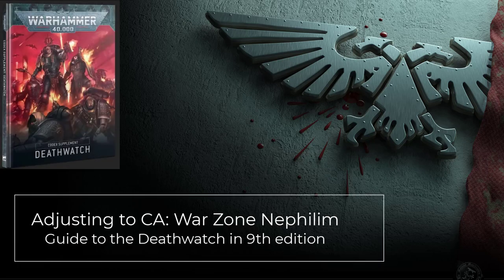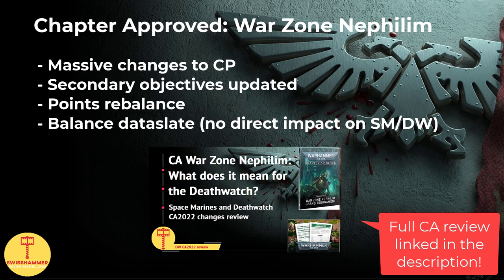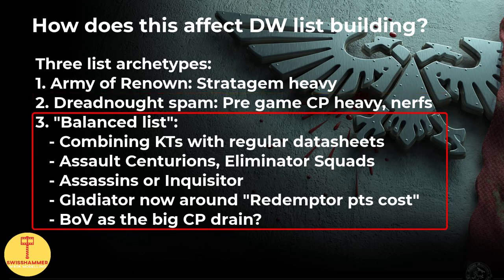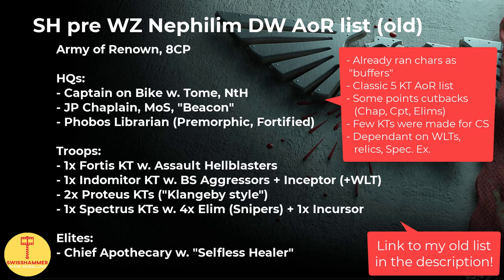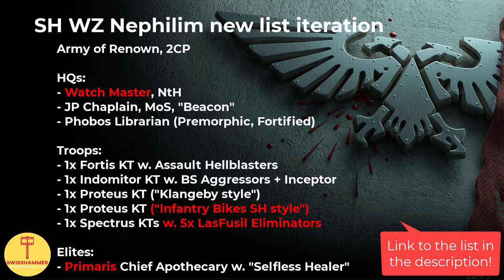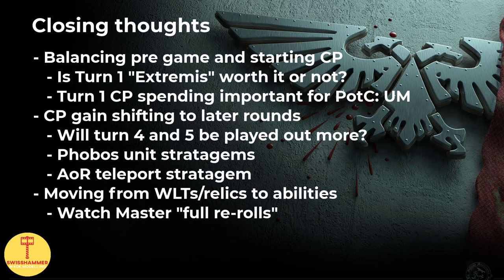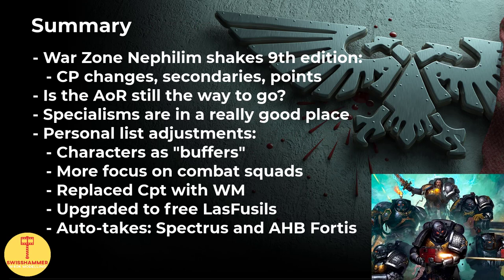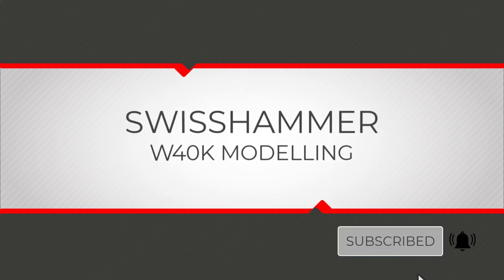War Zone Nephilim: Adjusting the Deathwatch to rules and points changes – list review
Wondering about the new rules and points values featured in the Chapter Approved: War Zone Nephilim, as well as the changes in the recently released balance dataslate? Want to know what it means for Space Marines and especially the Deathwatch? How are future Deathwatch lists going to adjust? Is the Deathwatch Army of Renown still viable, do we have to go back to Dreadnought spam, or is there something else in store for us? In this video, we are going to look at what has changed for Deathwatch due to the massive changes to CP, secondaries and the points rebalance that came with War Zone Nephilim. I will then go through my personal take-away and how I plan on implementing them into my current Deathwatch list. At the end of the video, there is a quick summary of what has been covered.